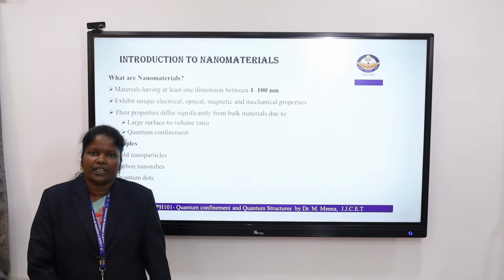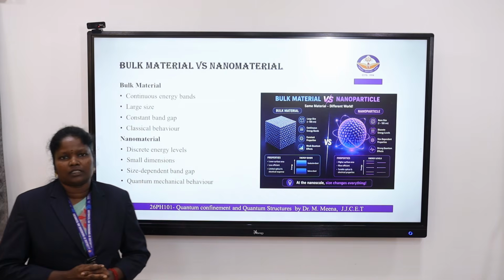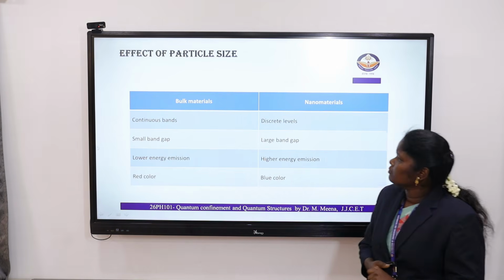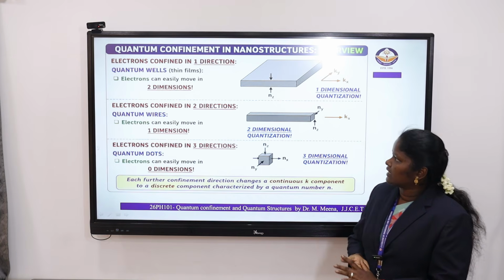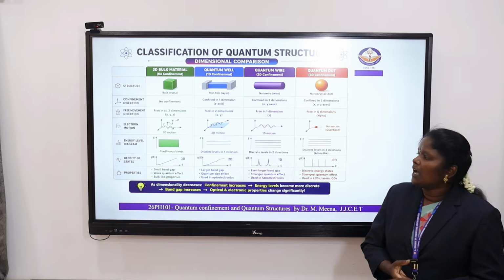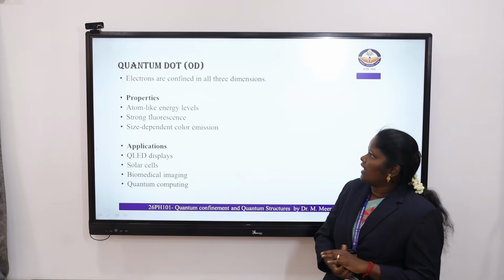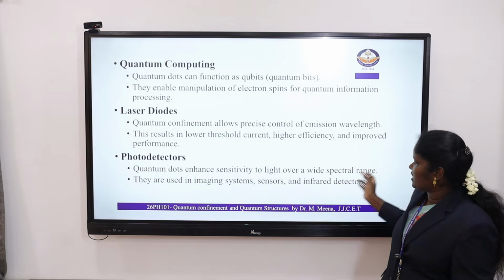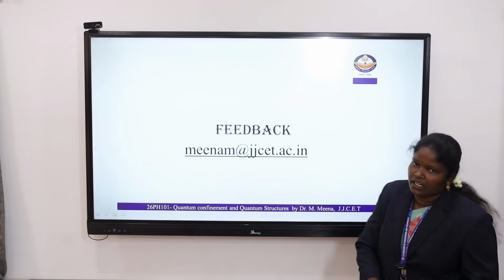Dr Meena (Quantum Confinement and Quantum Structures)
Lecture Video: Quantum Confinement and Quantum Structures